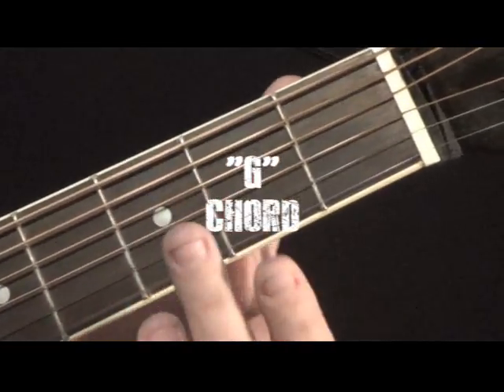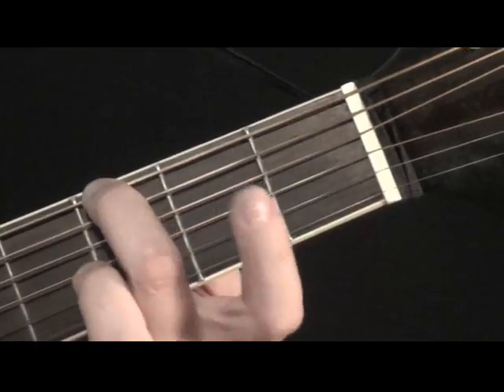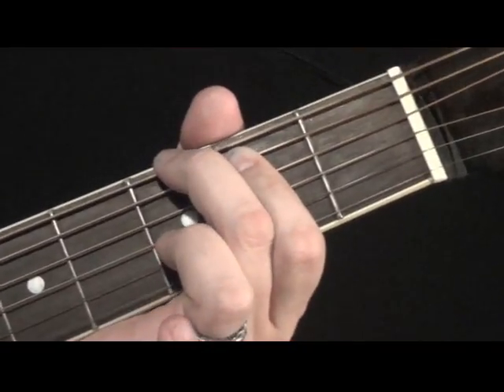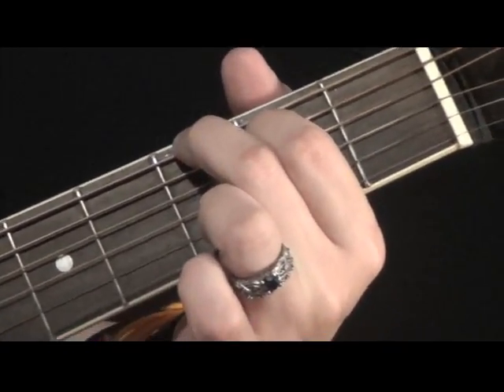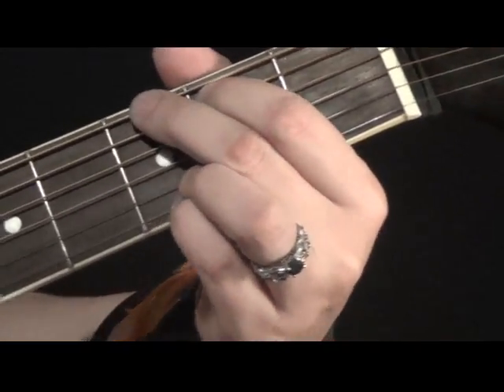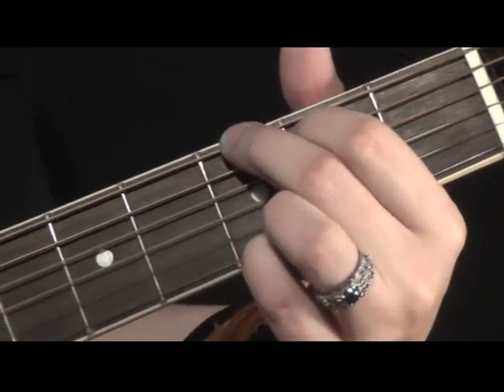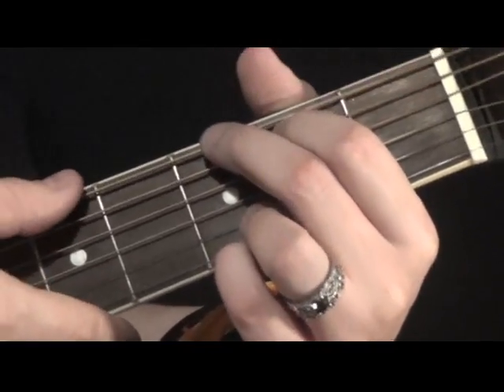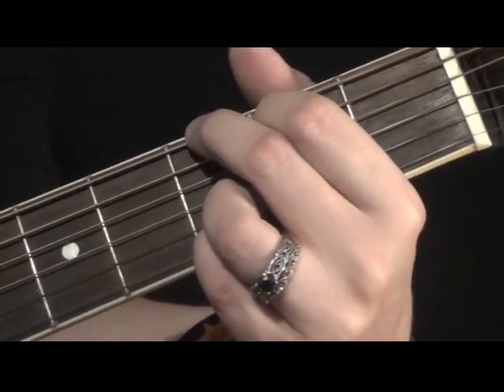Guitar Chords: G